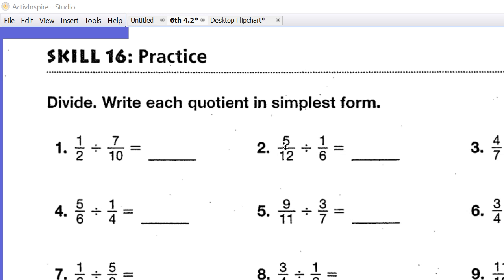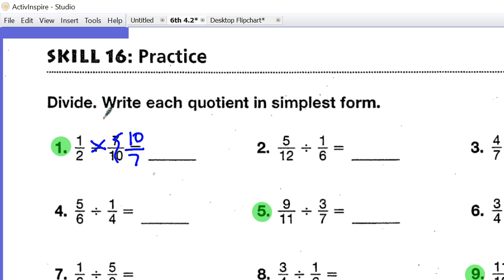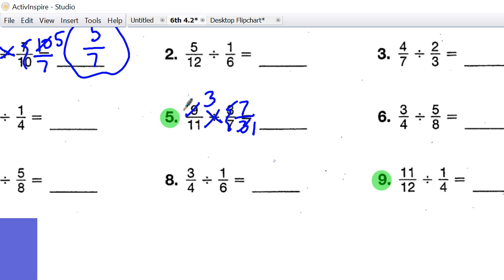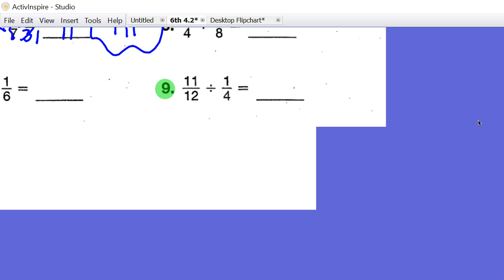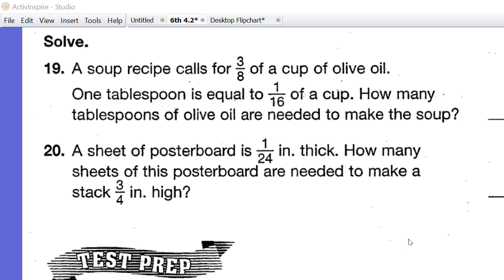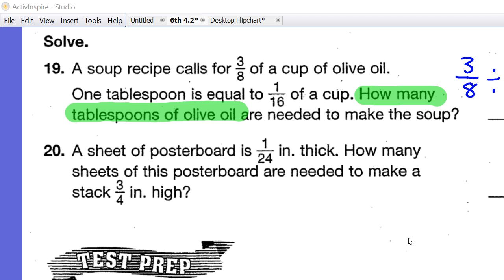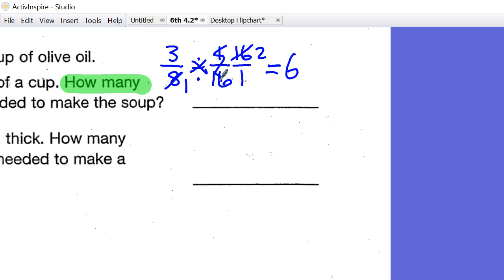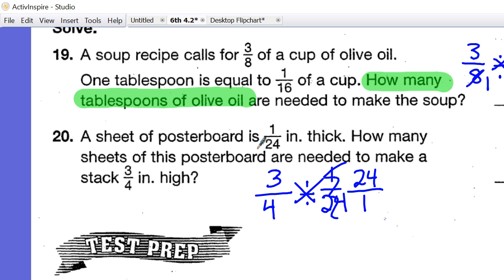skill 16 dividing fractions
dividing fractions by multiplying the reciprocal